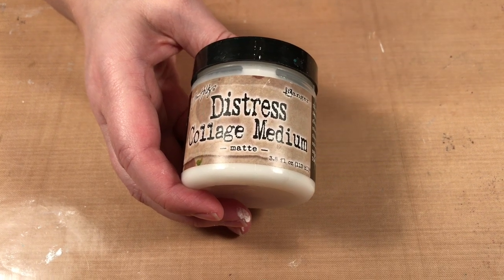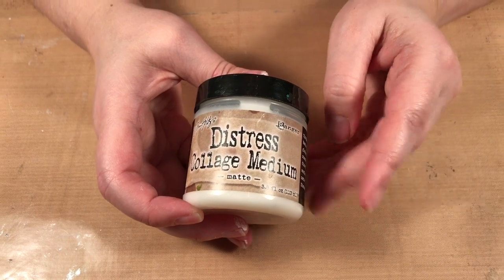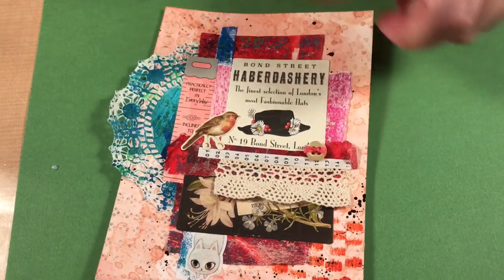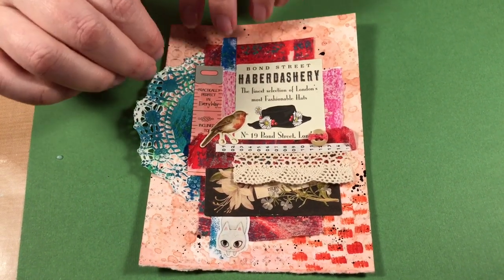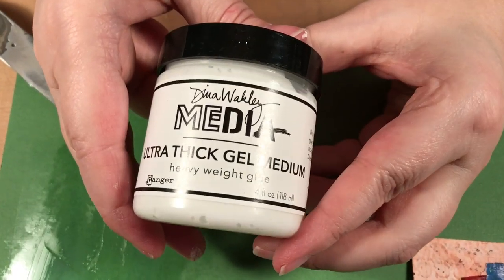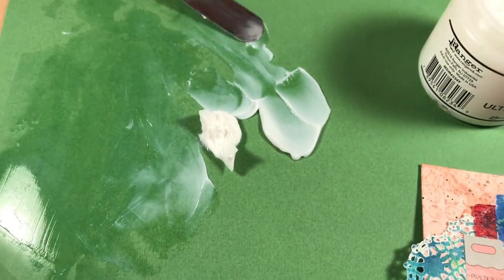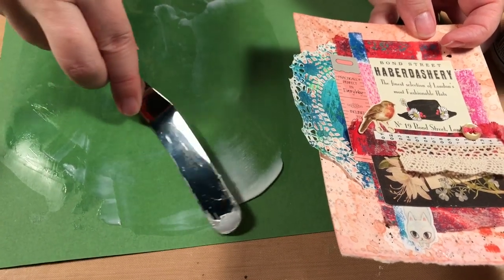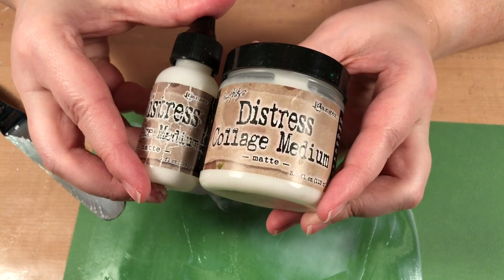What is Gel Medium?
Gel Medium is another must have tool for any mixed media artist.  But it can be confusing because the same product can have many names - Matte Medium, Multi-Medium, Gel Medium.  It can also come matte, glossy, crazing, sepia.  But if you are starting out, you just need a basic Gel Medium.  For crafters, I am suggesting Rangers Distress Collage Medium, since it is readily available at stores you shop at and is a great medium to use.  In the video I explain when and why you use a Gel Medium.

• Ranger Ink - Tim Holtz - Distress Collage Medium Matte - 2 Ounces